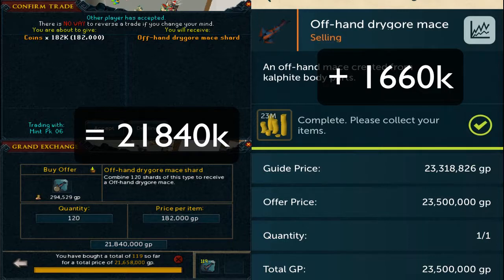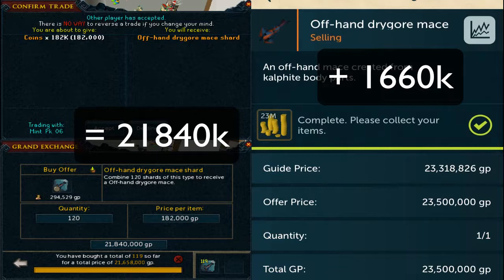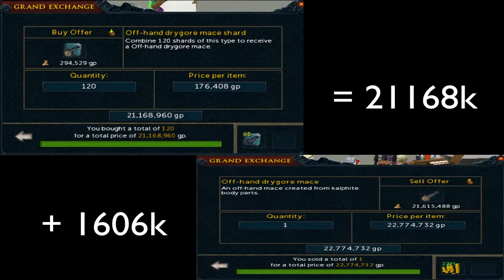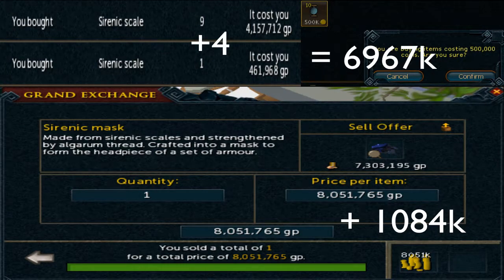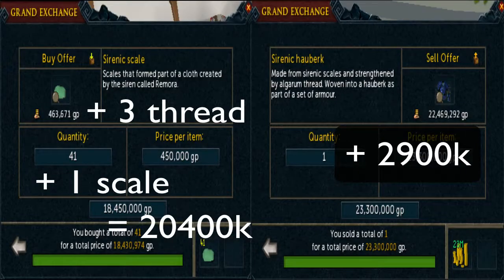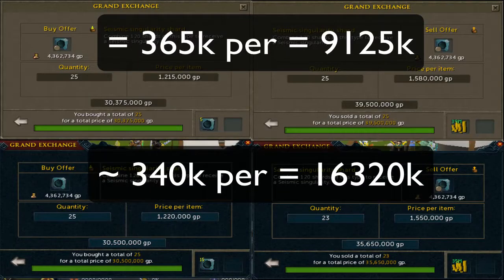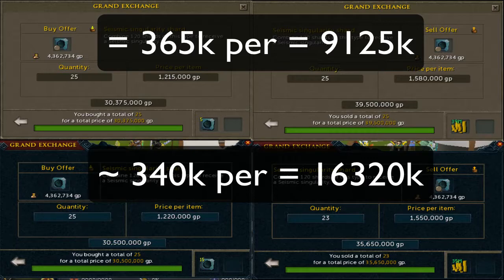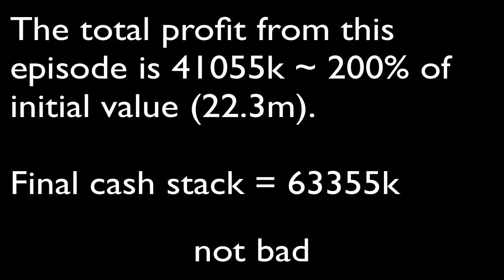Runescape 10m - Max Cape Merching Series - Benefits of flipping weapon shards to weapons E03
In this episode of the merching series we make some enormous cash gainz thanks to flipping weapon shards to weapons, sirenic scales to sirenic armor, and one gold mine mystery item! I strongly suggest you watch the entire video to discover the amazing item I made bank off of! Thank's for watching!